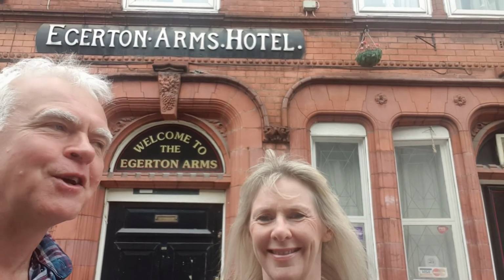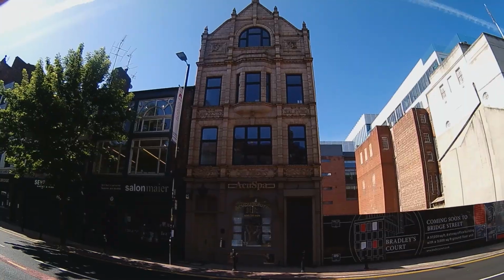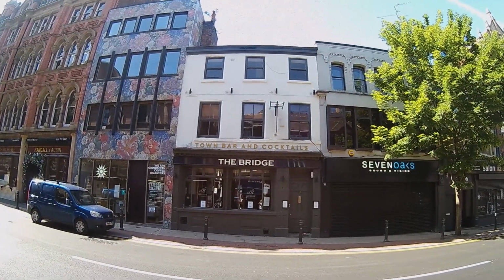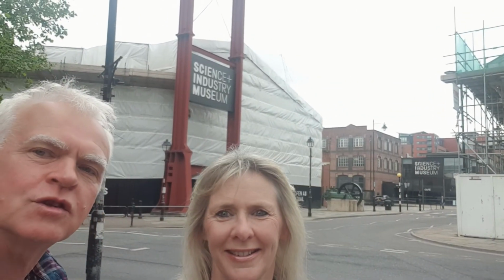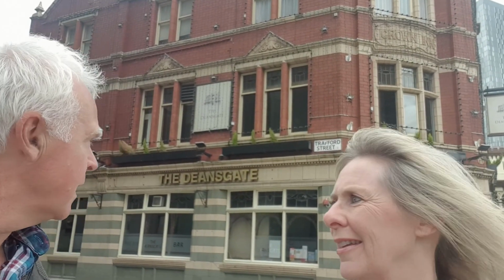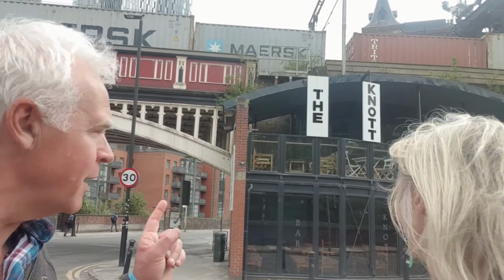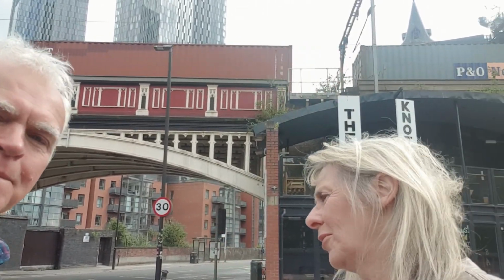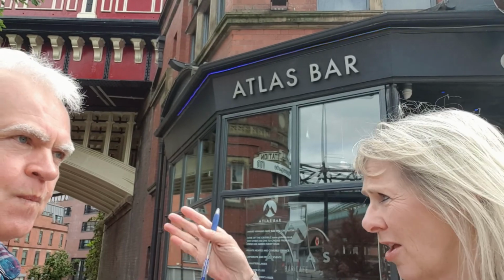Manchester Pub Crawl 1 - The Old Pint Pot, Salford Crescent to The Atlas Bar, Deansgate ( 12 Pubs )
Manchester Pub Crawls

Crawl One The Old Pint Pot pub near to Salford Crescent Station to The Atlas Bar, Deansgate Station

Having lived in Manchester for most of our lives, we feel that we know the pubs here very well. We organise pub crawls of the city at least twice a year, with around 30 to 40 friends joining us. We have listed our favourite crawls, then our top ten pubs of the city centre. Manchester was founded by the Romans but grew as a vast industrial city in the Victorian age. The oldest pub dates back to 1544, with quite a few being Grade 2 listed buildings, dating back 100's of years. Various exciting stories can be discovered on the crawls with tales of murder, ghosts and arson. The pubs have survived bombings, and the threat of demolition - even in recent times. Most of our crawls start and end near a station making them handy to access or stay in Manchester for a few days to discover many museums, historic locations and walking tours. It is certainly a fantastic city to visit.

Crawl One-don't be put off by the starting location being slightly out of the city in Salford, as it is convenient from Manchester City Centre by train or bus and ends back in the City. It is a fascinating area with some historic buildings to visit. Leaving Salford Crescent station, turn left and walk for about ten minutes to the first pub. If wishing to take in some local culture prior to the crawl, one passes the very interesting Salford Art Gallery. Check out the fascinating Victorian street created in 1957 when central Salford was being re-developed, containing many original shop fronts and objects. Also found are costumes, paintings and a nice cafe - worth a trip.

1.Old Pint Pot - Adelphi Street, Salford M3 6EN

A great starting point for the crawl, from Salford Crescent Station turn left and walk for approximately 10 minutes towards Manchester. The pub is beautifully located on the banks of the River Irwell with a beer garden. There are plenty of different beers and great quality food. Don't let the modern appearance put you off. Popular in term time with students. Very friendly bar staff.

2. New Oxford - 11 Bexley Square, Salford M3 6DB

Found in a quiet location just off the A6. It is a cosy two-roomed, recently refurbished corner-house, dating from the1830's with a modernised interior. A real favourite for beer drinkers with over 40 draught beers and ciders and around 200 bottled Belgium beers.

On the square is the Magistrates Court with a plaque on the outside which commemorates the battle of Bexley Square. This took place on1st October 1931 when 10,000 Salford people marched on the old Town Hall (now the Magistrates Court and Grade 2 listed) in Bexley Square demanding no cuts to unemployment benefit, no cuts to teachers' salaries, free coal for the unemployed in the winter, free milk for children under five and, interestingly, the abolition of `educational classes and training centres'.

3. Kings Arms - 11 Bloom Street, Salford M3 6AN

An impressive Grade 2 listed red brick building dating from 1883. The pub name is in mosaic above the door and a carved Royal Arms is situated high above this. Spot the photos of David Bowie in the snug on the left of the entrance, the main lounge is an oval room, with the main bar providing a great range of beers. Another corridor leads to the beer garden. This pub hosts the UKs oldest angling club, and has theatre space and live music, and even has a weekly knitting club. The pub has been used as a film location for Cracker and more recently Fresh Meat. This is a real community pub, and used to be run by the musician Paul Heaton.

Over the road are two interesting buildings, Salford Lodging House and the Gas Offices dating from 1880, 3 years before the pub. Presumably providing customers for the pub when it opened.

4. Egerton Arms - 2 Gore Street, Salford M3 5FP

Situated conveniently next to Salford Central Station. The Egerton Arms dates from around 1841. On the pub sign is a coat of arms with the motto "Virtuti-Non-Armis-Fifo" translates as "I Trust in virtue not in arms". It is thought that the pub name originates from Lord Egerton of Tatton Park, who was Chairman of the Manchester Ship Canal company . A Joseph Holts pub, as it says - traditionally Manchester's finest ales.

Cross over the River Irwell on Albert Bridge which provides the border between Salford and Manchester. The bridge was opened in 1843 at a cost of around £9,000.

5. Gas Lamp - Bridge Street, Off Deansgate Manchester M3 3BW

One of our top pubs - be careful not to miss the small entrance, then go down the stairs to this subterranean pub. This relatively new pub was converted from the kitchen of the Wood Street Children's Mission. Checkout the historic information and pictures found throughout the various rooms.

Read the full blog and information on pubs 6 to 12 on our